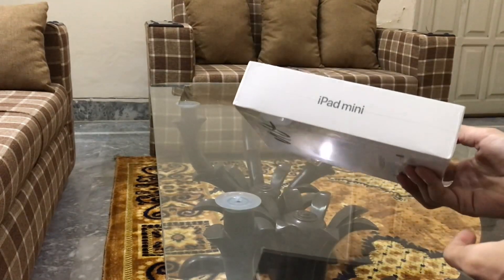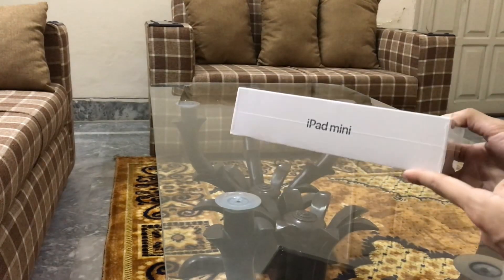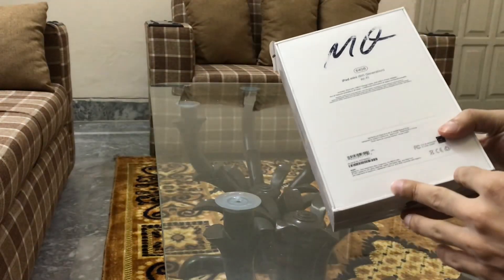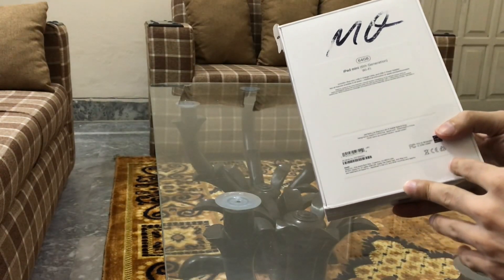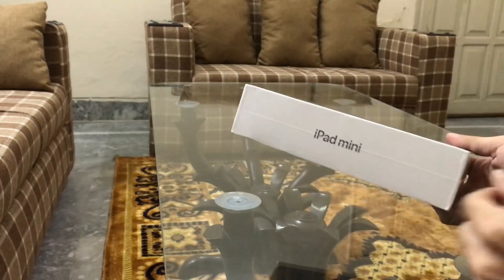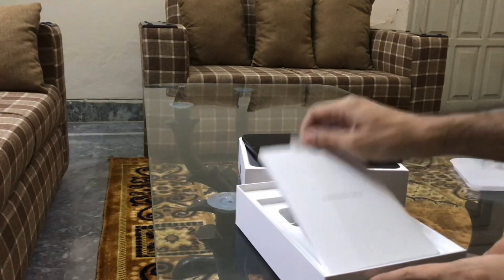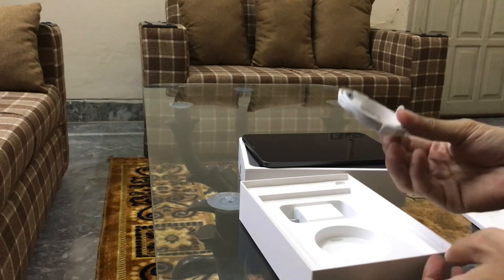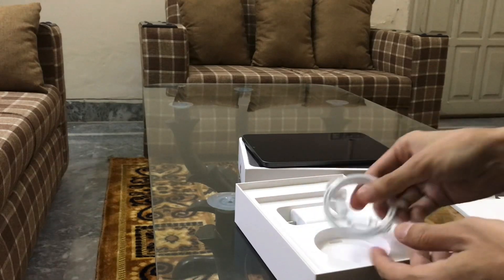iPad Mini 6 UnBoxing in 2023